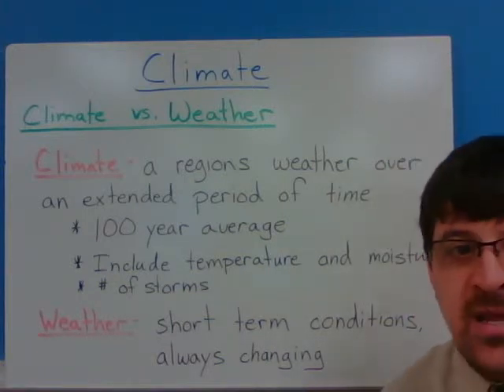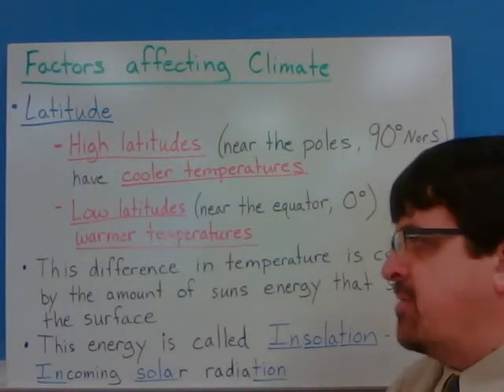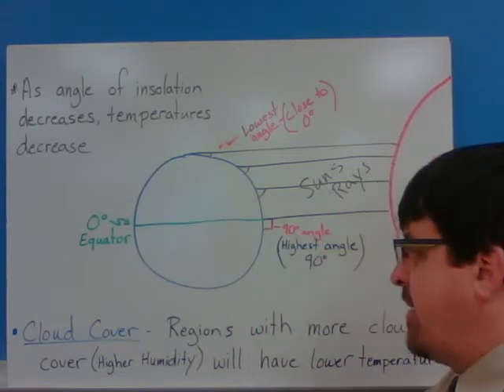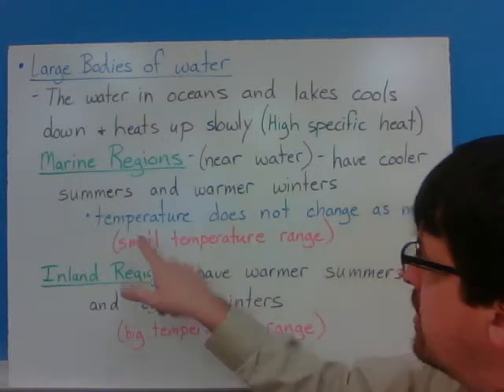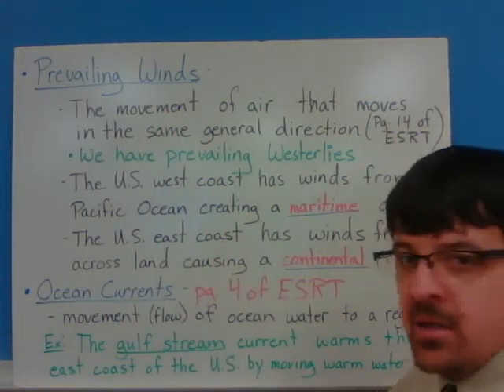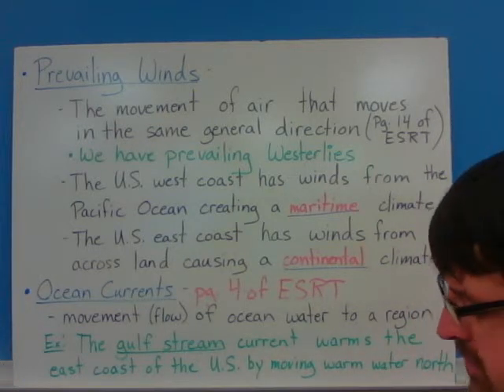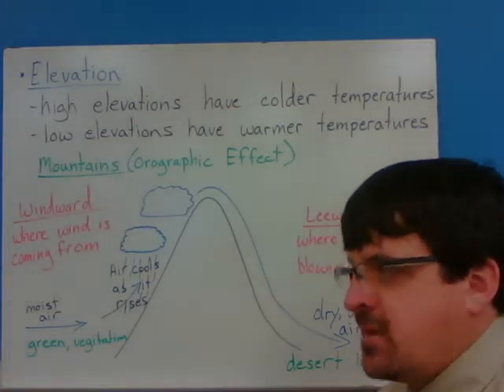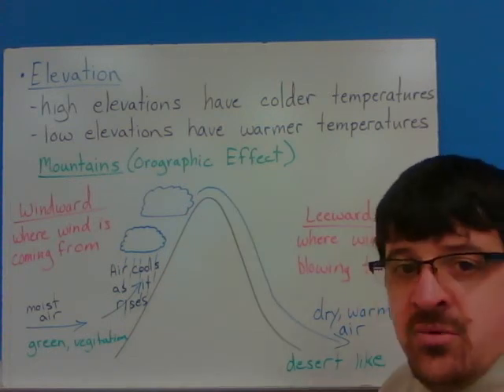Climate: Climate Factors